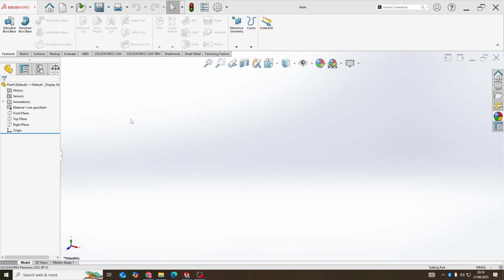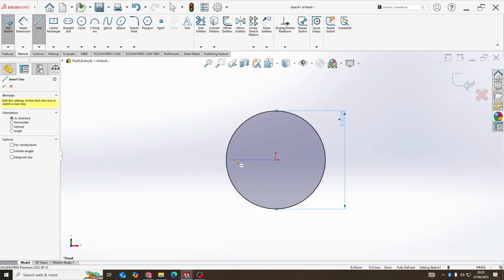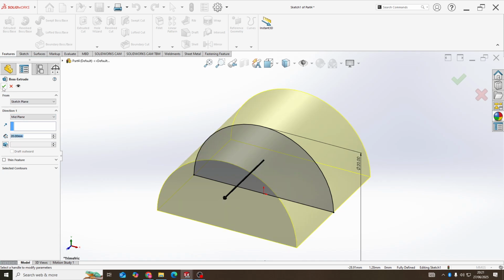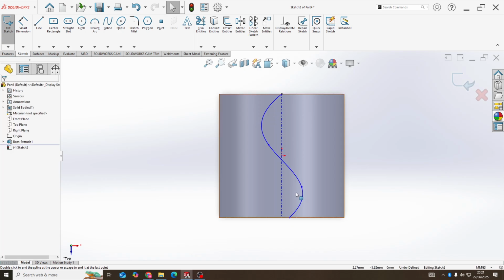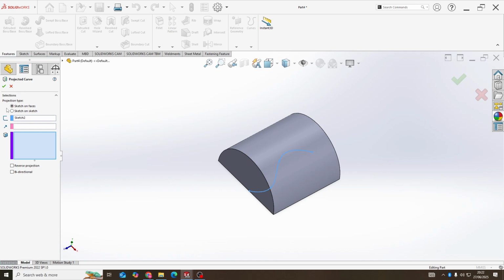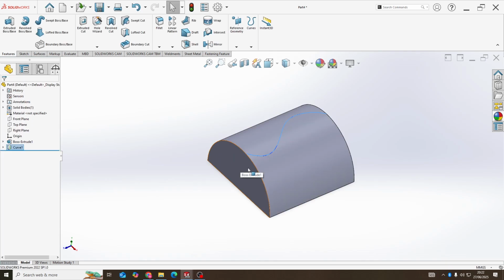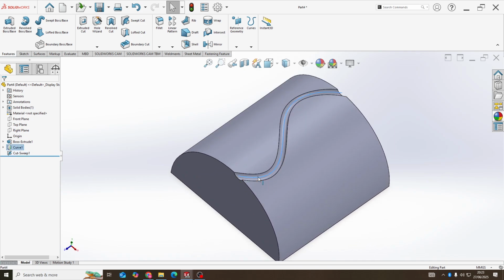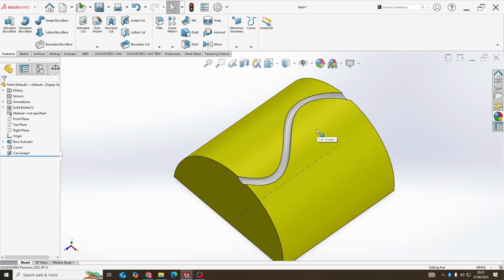How to Create Projected Curve in SolidWorks - SolidWorks Tutorial